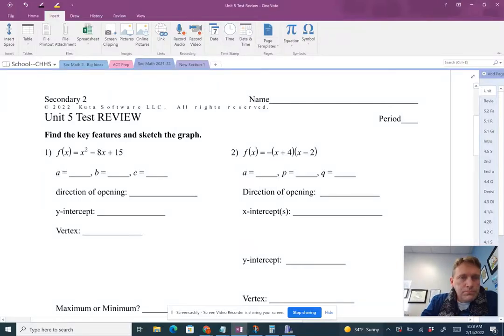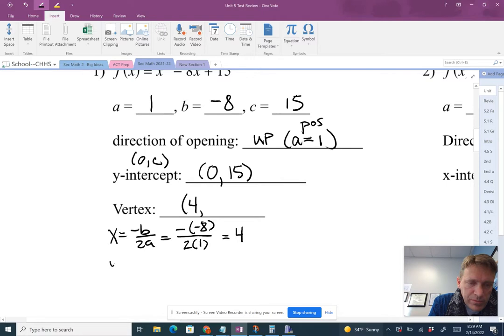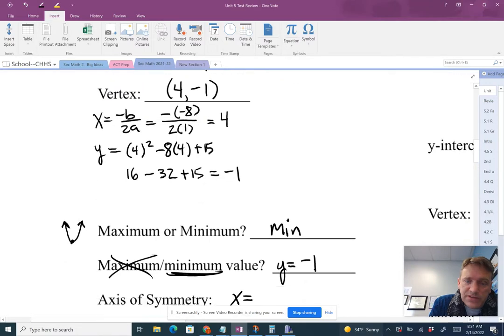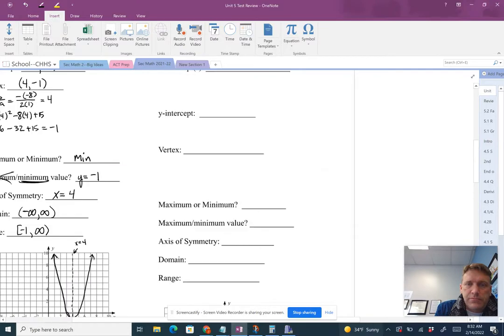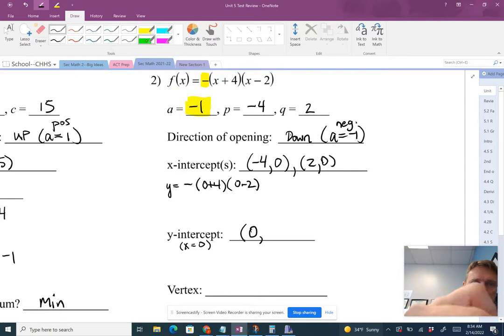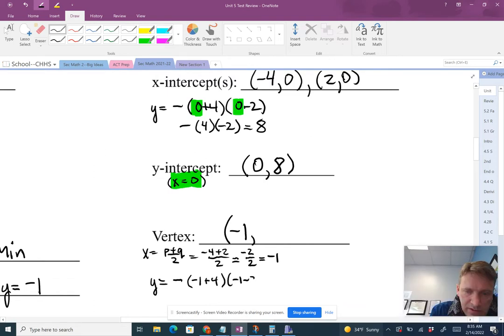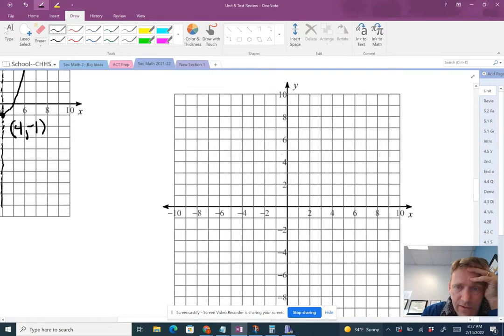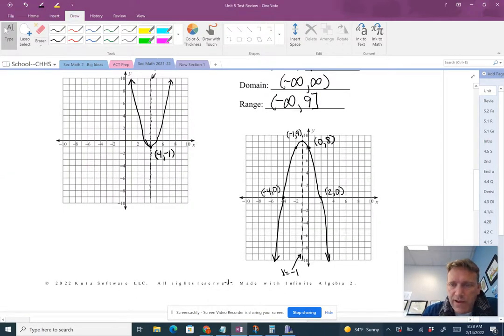Unit 5 Test Review--Part 1